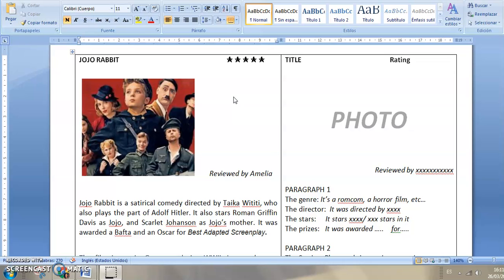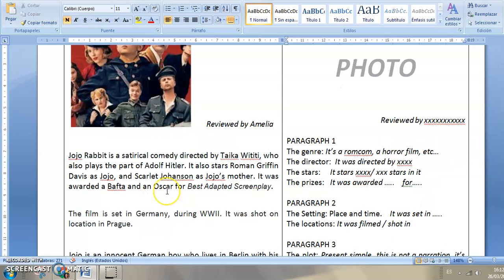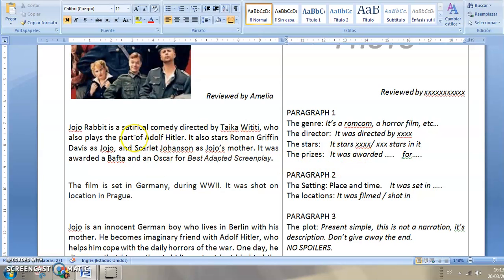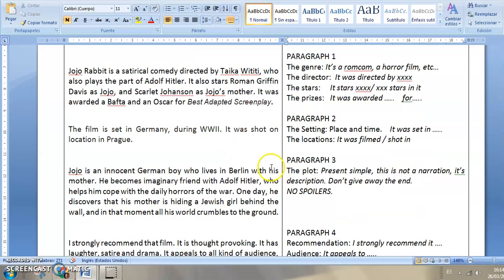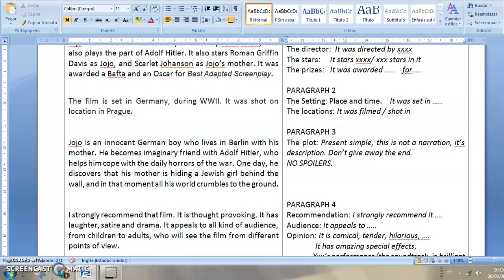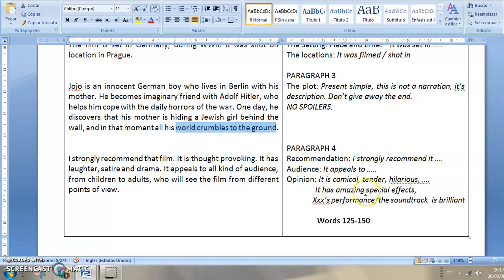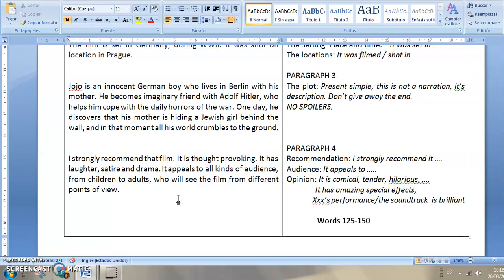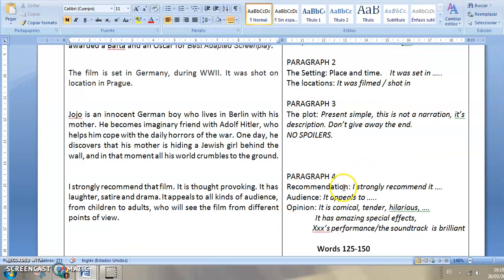virtuallessons 5 write a film review